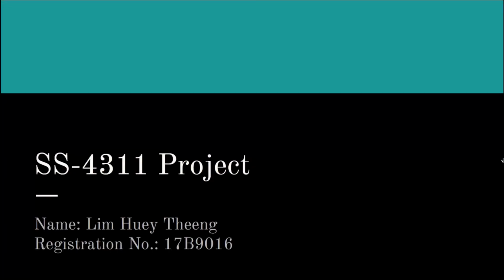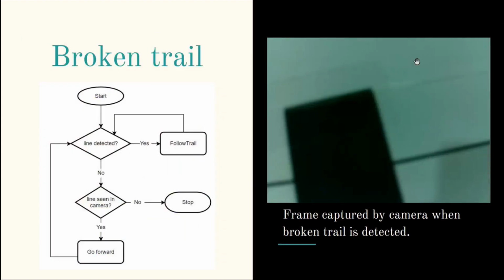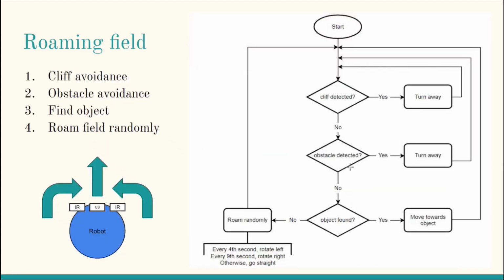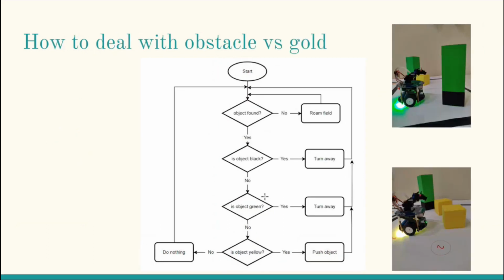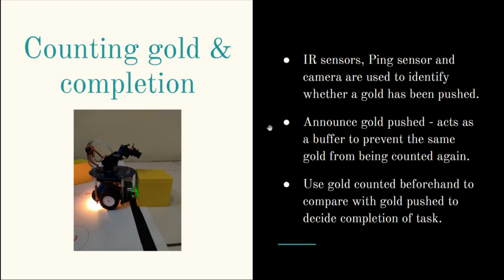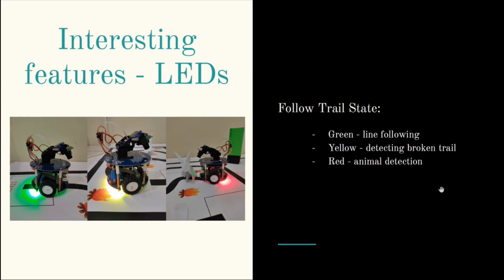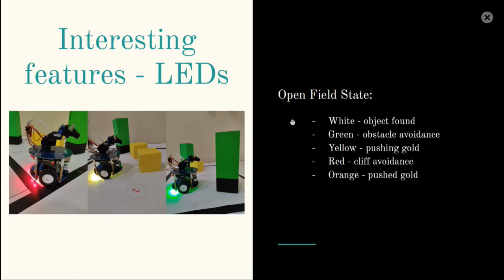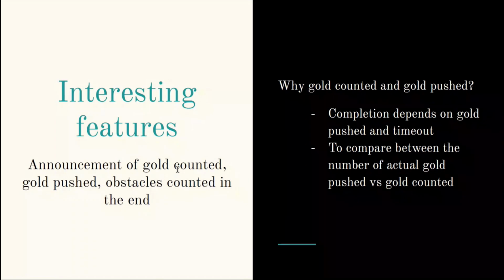SS4311 2021S1 Presentation 04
A mini project for SS4311 Robot Programming